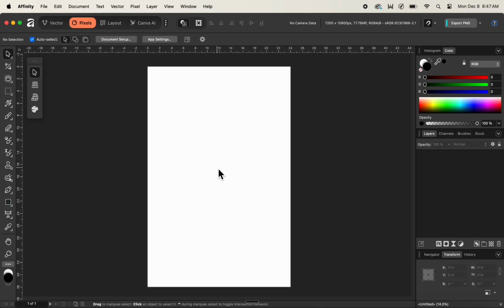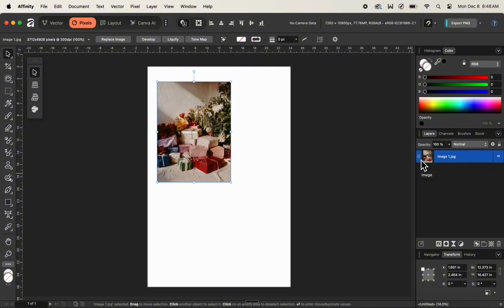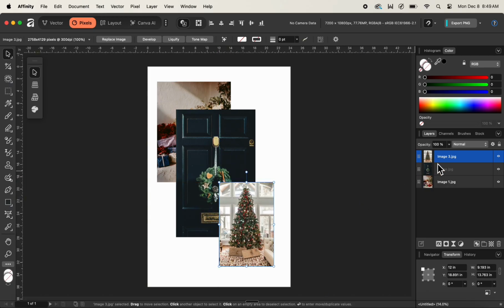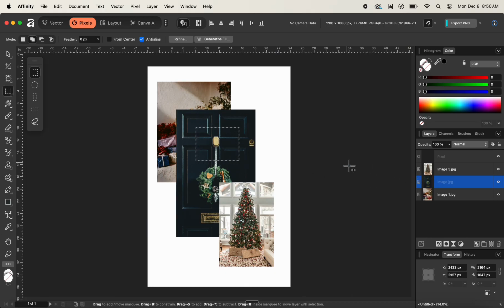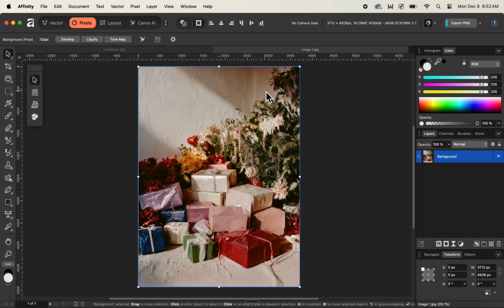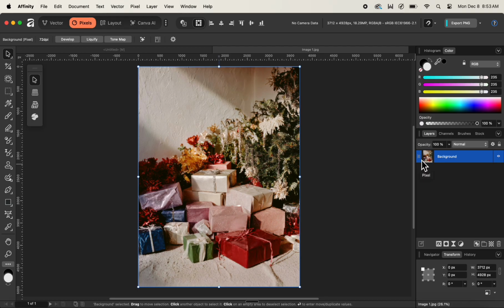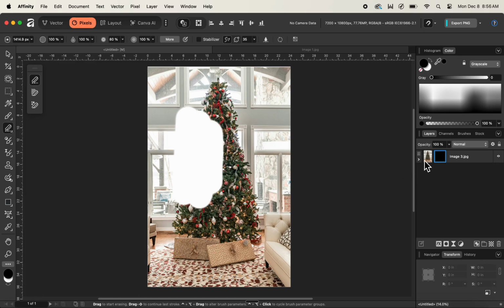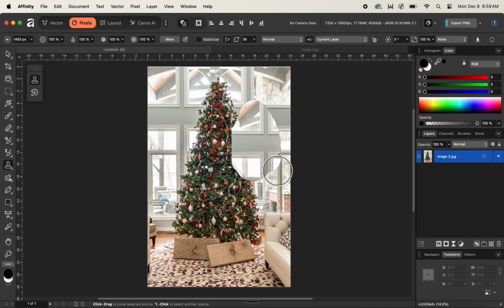What's the DIFFERENCE between Image Layer & Pixel Layer in Affinity 3 Part 2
Learn the key differences between Image and Pixel Layers in Affinity 3, a powerful graphic design software. Understanding the distinction between these two types of layers is crucial for creating stunning visual effects, manipulating images, and working efficiently in your design projects. In this video, we'll delve into the unique characteristics of Image and Pixel Layers, exploring how they interact with your designs and how to utilize them effectively. Whether you're a beginner or an experienced designer, this tutorial will help you master the fundamentals of layer management in Affinity 3, taking your graphic design skills to the next level. Discover how to unlock the full potential of Affinity 3 and create professional-looking designs with ease.

🎨 My Recommended Tools for Affinity Designer (ad)

Image Credit: Stanislav Rozhkov
Image Credit: Annie Spratt
Image Credit: Cameron Stewart